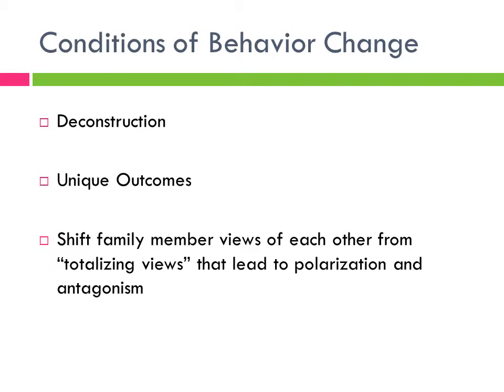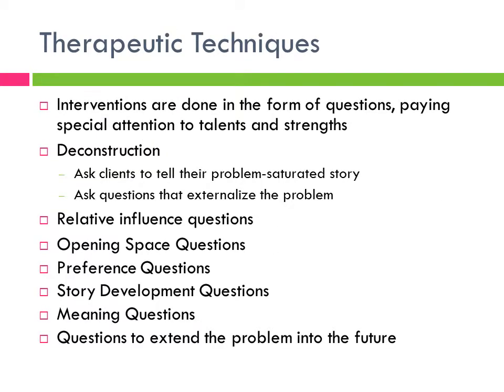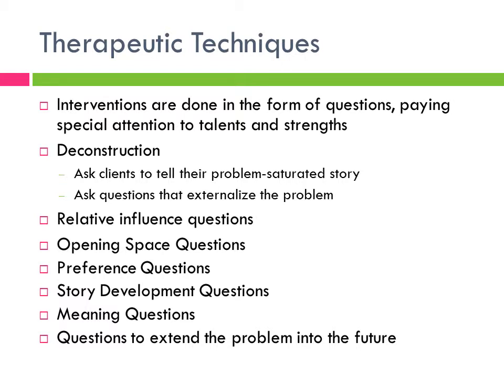Narrative Therapy - Therapeutic Process